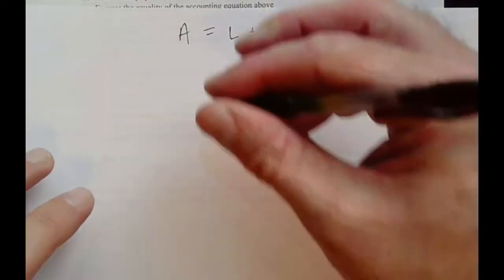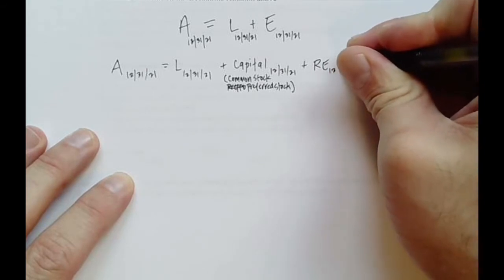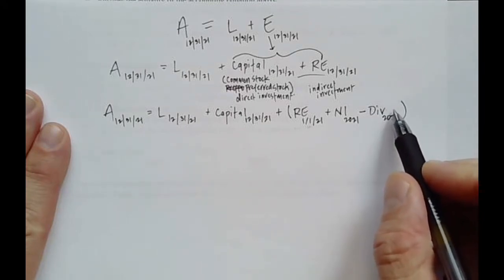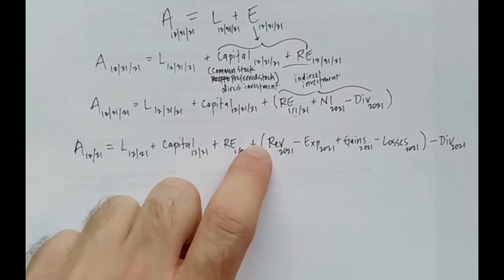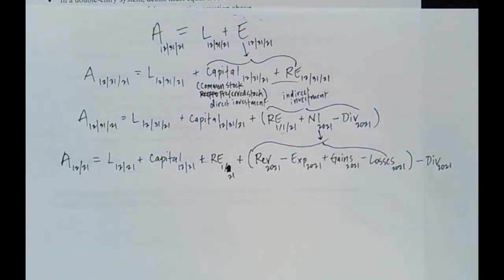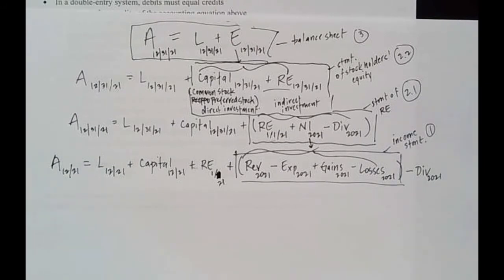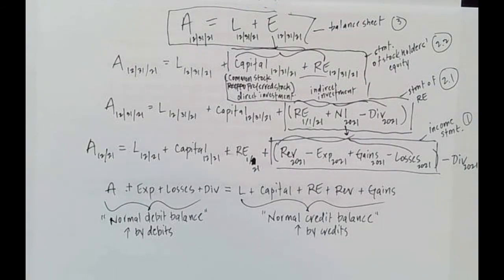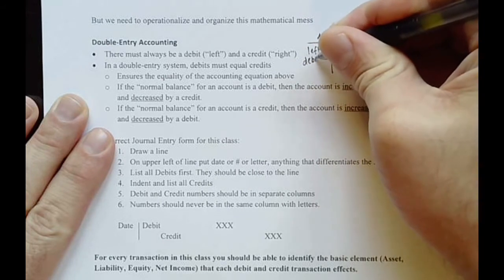ACCT 3313 - Chapter 1 Video 5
This video describes the accounting equation (or accounting identity) and derives the basic elements outlined in the conceptual framework. It reflects the impact of this derivation on the existence of specific financial statements and conventions of debit and credit in journal entries.